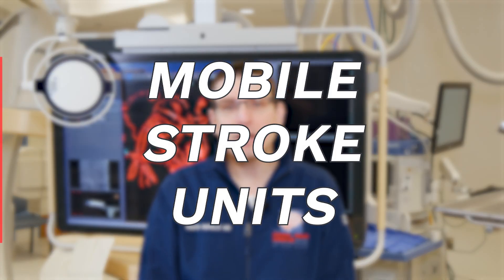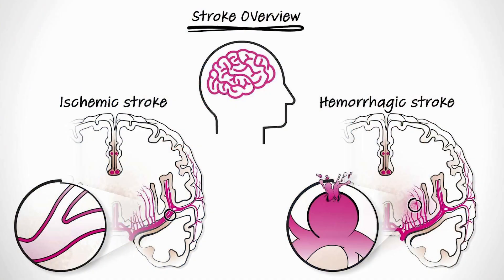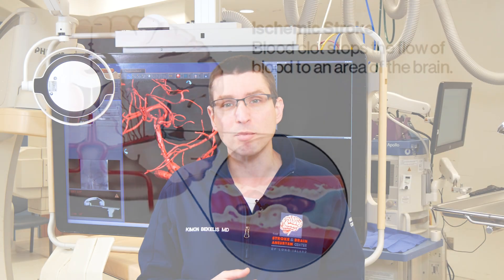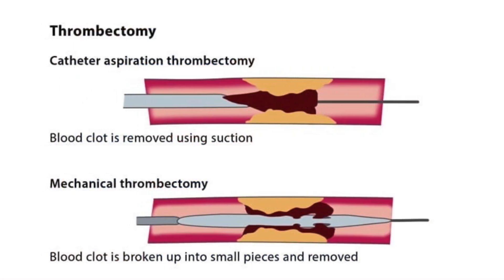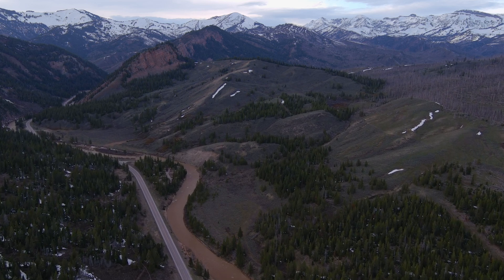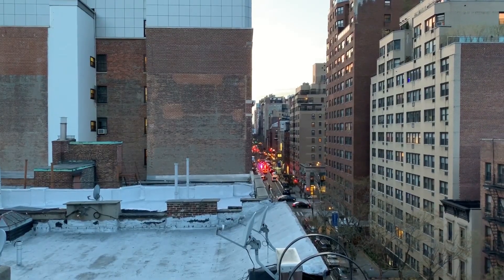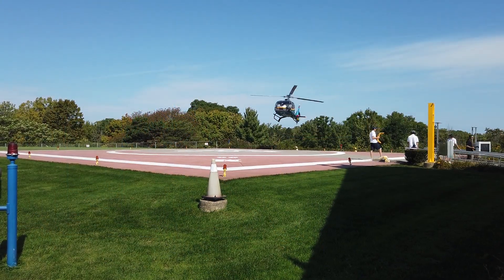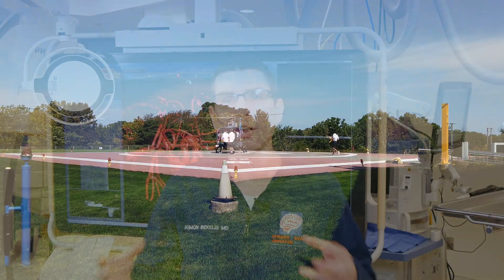How Do Mobile Stroke Units Save Lives?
Watch Dr. Kimon Bekelis explain how a mobile stroke unit works. He discusses how these machines can have a dramatic impact on outcomes and can change a patient's life.